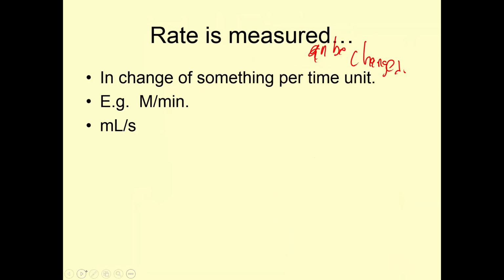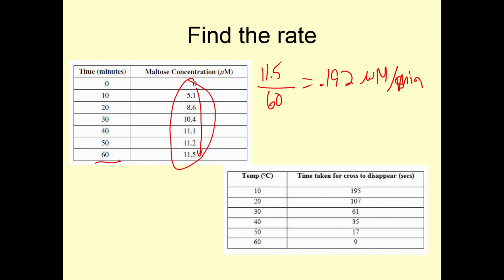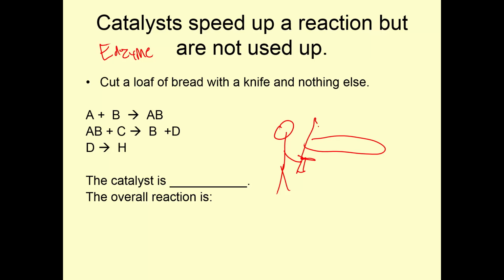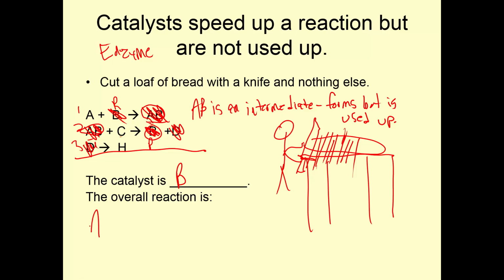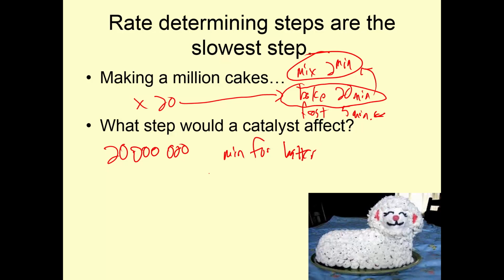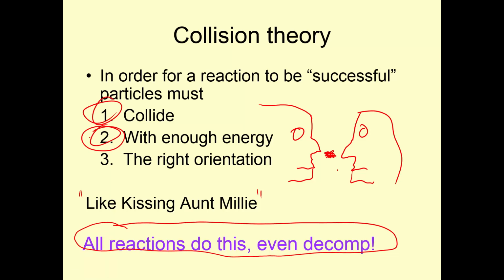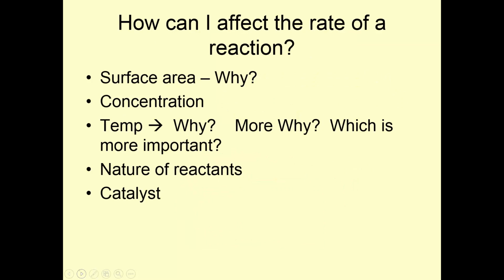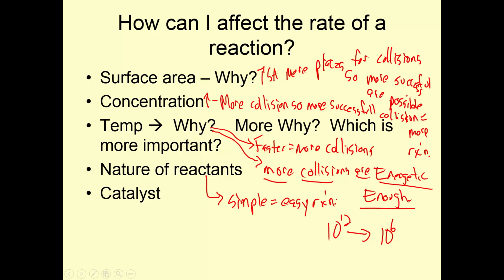LTHS Chem 8.1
kinetics, collision theory